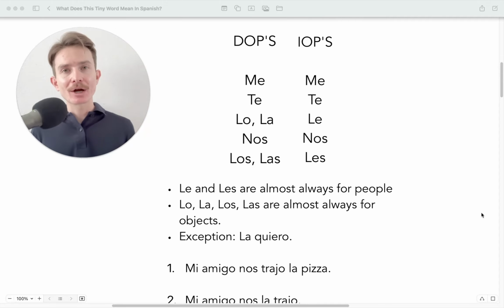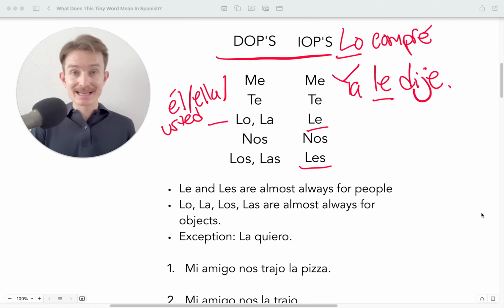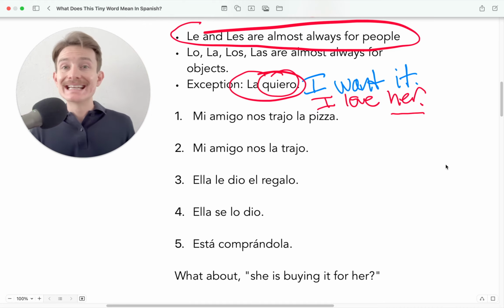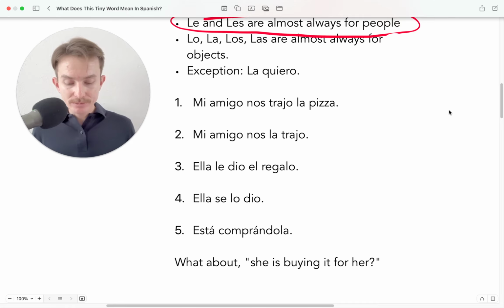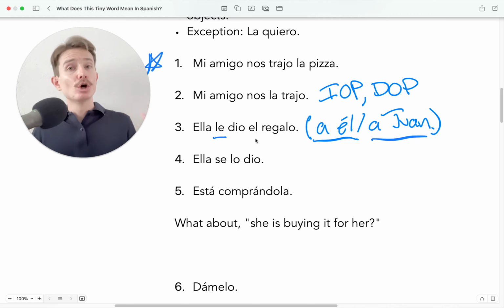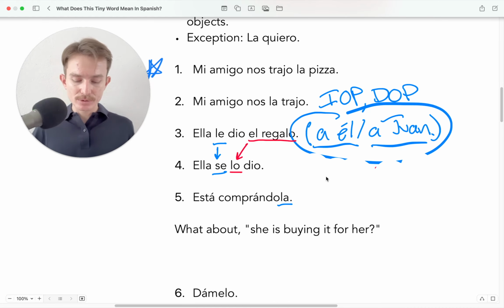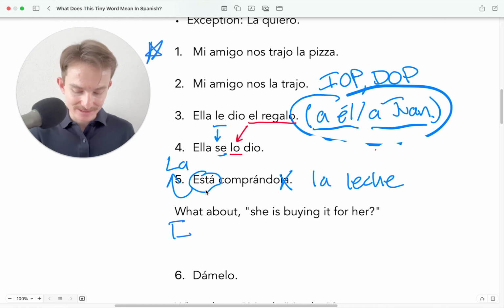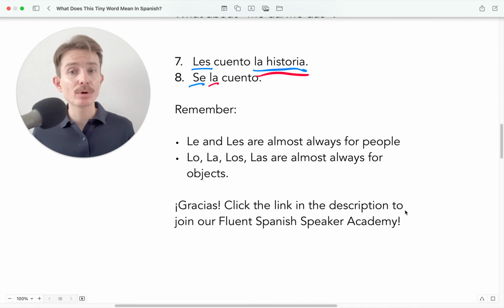What Does This Tiny Word Mean In Spanish?